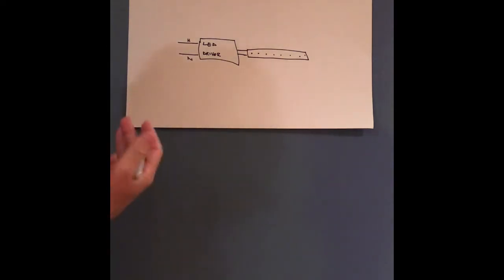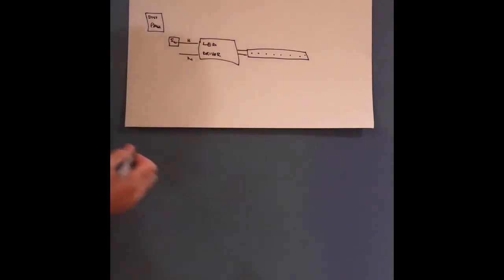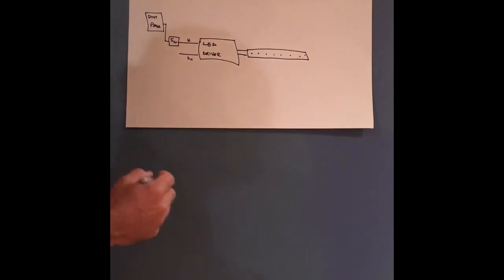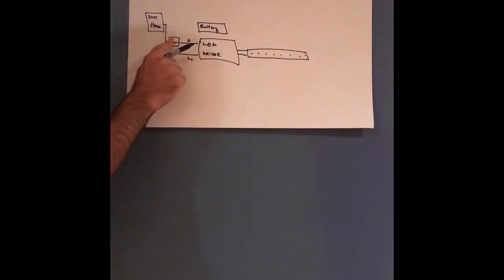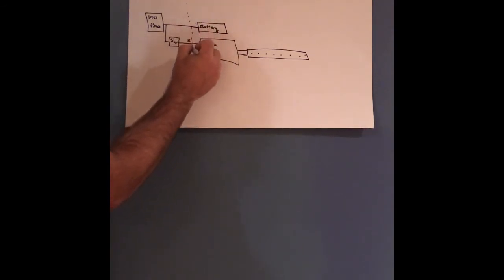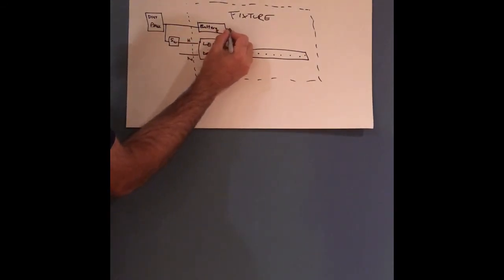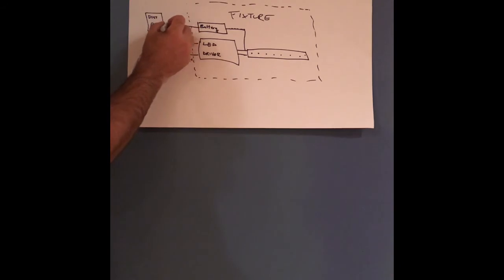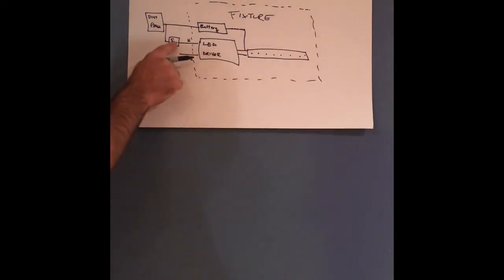Battery Backup Basics For Light Fixtures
Basics of how a battery backup light fixture works.  Simple wiring diagram explained.  Paul Rudalavage from Synergy Electrical Sales.